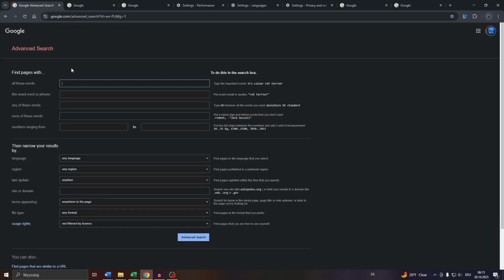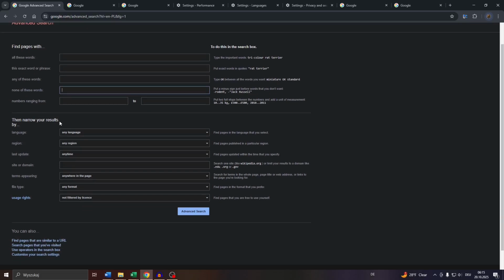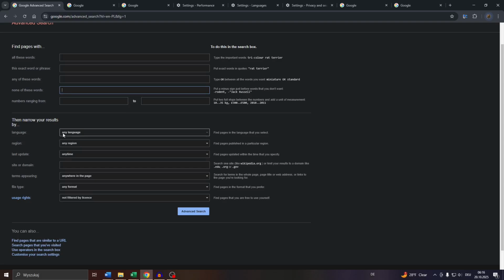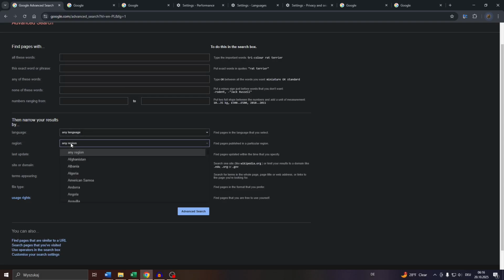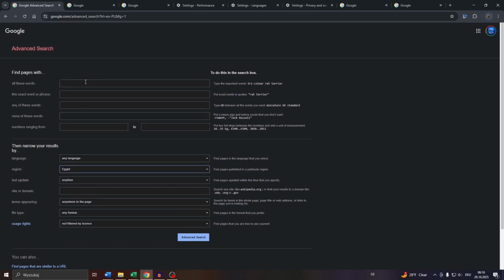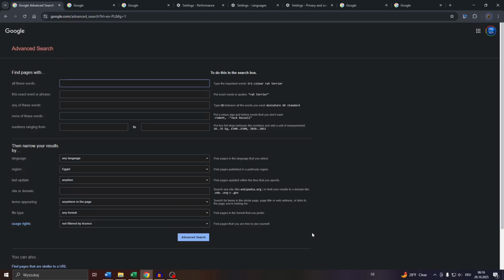How to Access Advanced Search on Google Chrome — Step by Step Chrome Tutorial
In this tech tutorial we explain how to access and use the advanced search options on Google Chrome to refine your browsing results.

If you're interested in learning more about how to use Google Chrome, you may learn how to enable the safe search feature on Chrome, too, in this tutorial